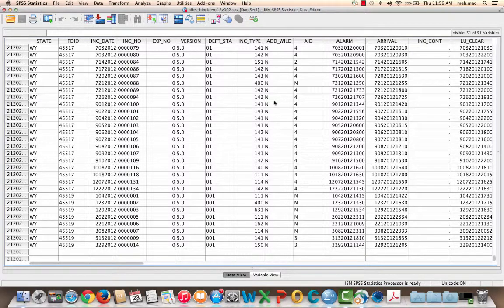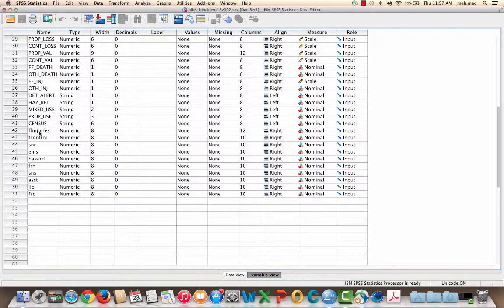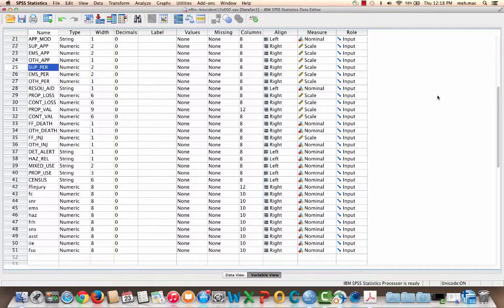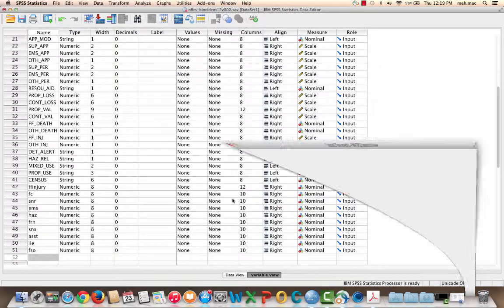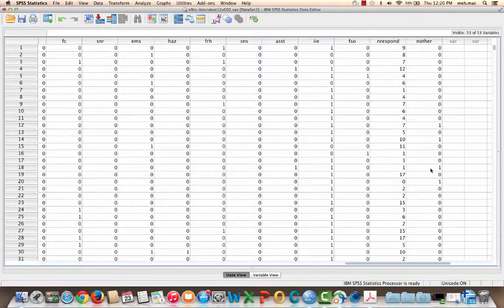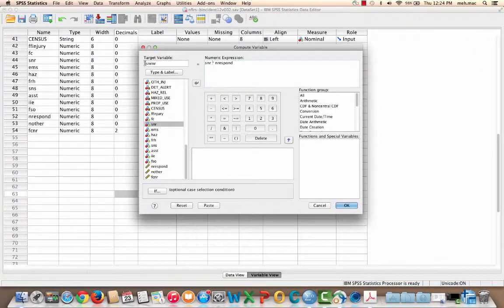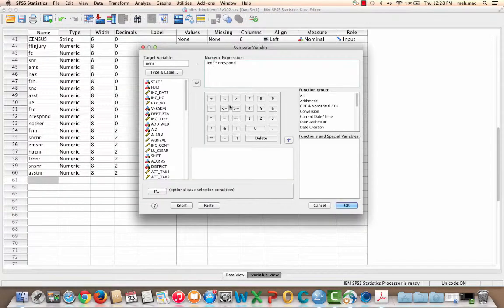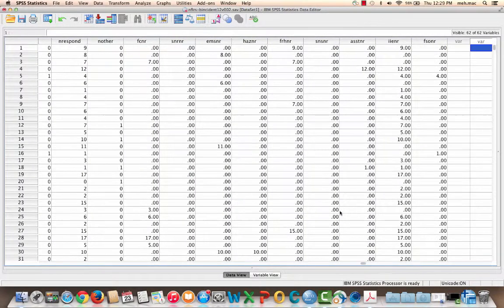pols6123-lesson203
Interactive variable construction